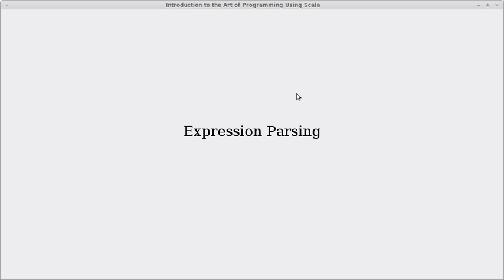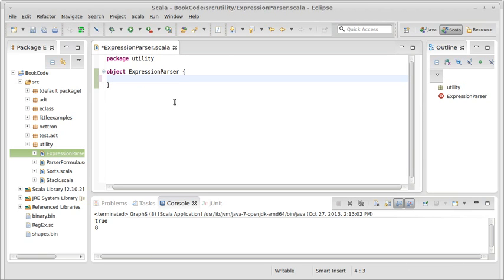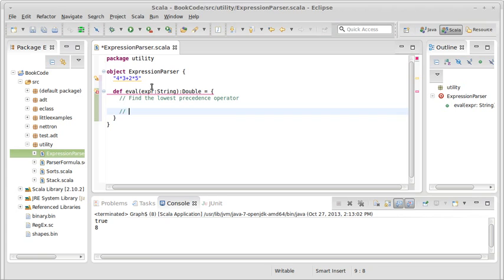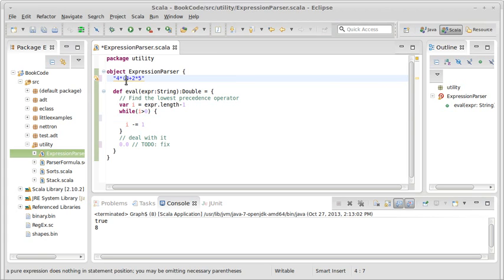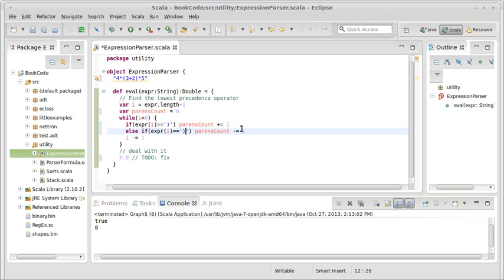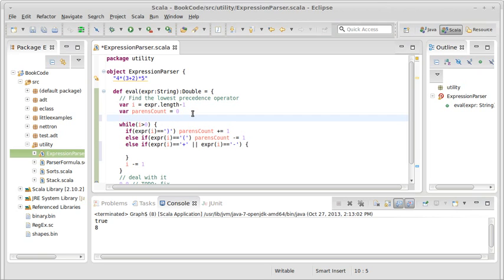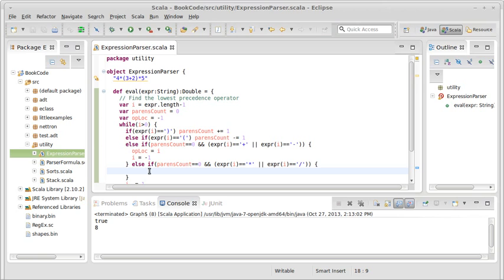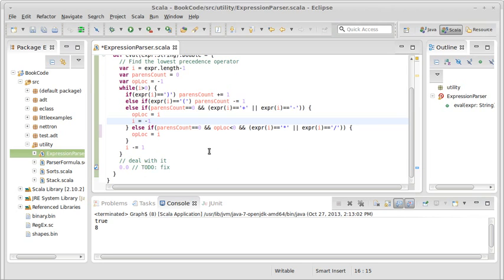Expression Parsing using Scala